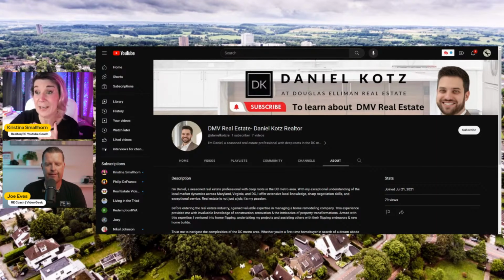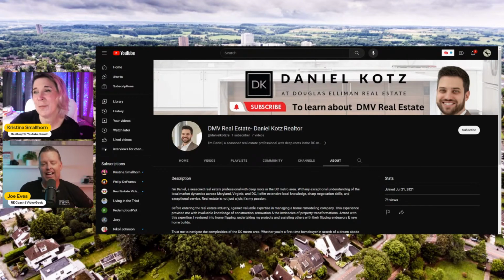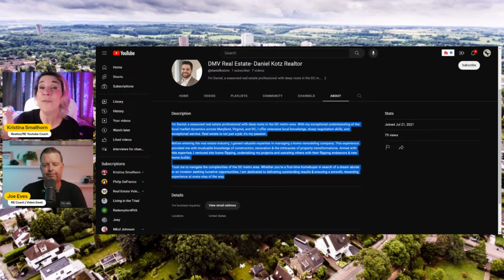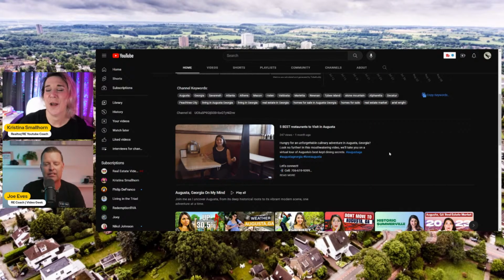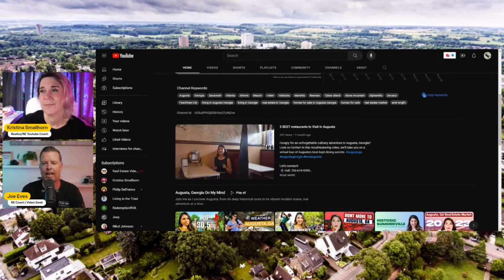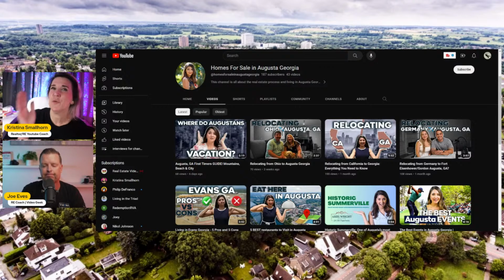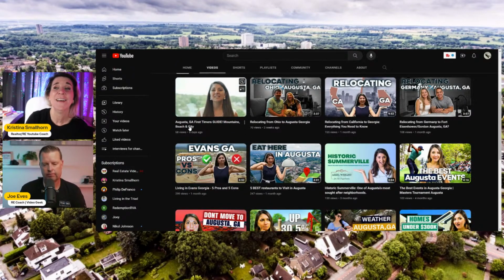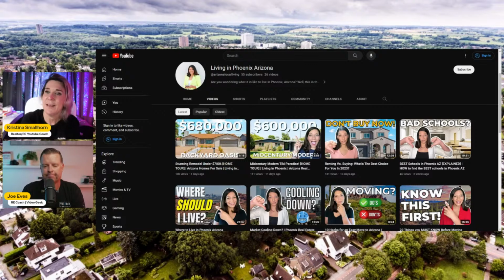No One Is Watching Your Videos - Anatomy Of A Real Estate Video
The anatomy of a real estate video is a carefully crafted blend of visual storytelling and informational presentation. At its core, it revolves around showcasing a property's unique features, capturing its ambiance, and creating an emotional connection with potential buyers. The video typically starts with an attention-grabbing introduction, often highlighting the property's most impressive exterior or interior attributes. As the video unfolds, it seamlessly transitions between various shots, encompassing panoramic views, meticulously designed interiors, and essential amenities. A well-paced narration or on-screen text complements the visuals, providing crucial details such as square footage, room specifications, and any noteworthy selling points. Smooth camera movements, dynamic aerial shots, and creative editing techniques contribute to a cinematic experience that elevates the property's appeal. The video concludes by summarizing key selling points and inviting viewers to take the next steps, reinforcing the property's value proposition. In essence, the anatomy of a real estate video marries artful storytelling with informative exposition, serving as a powerful tool in modern property marketing.